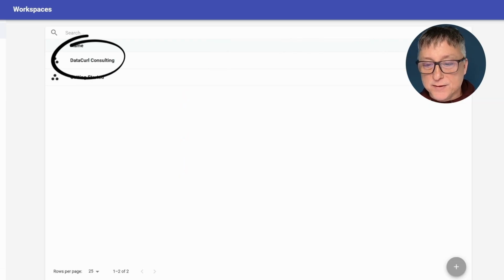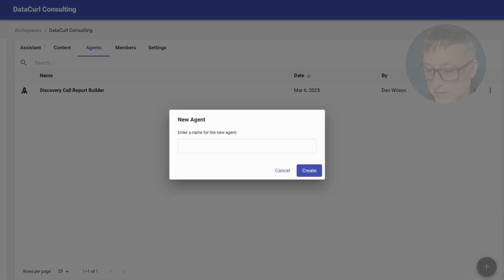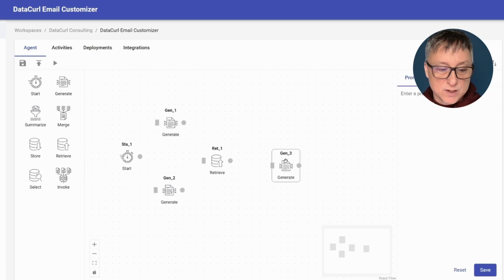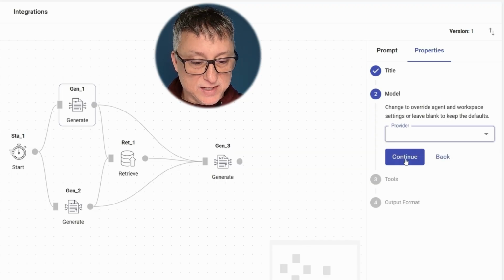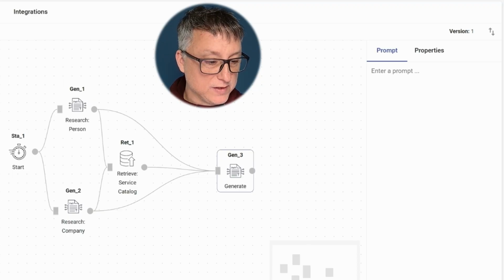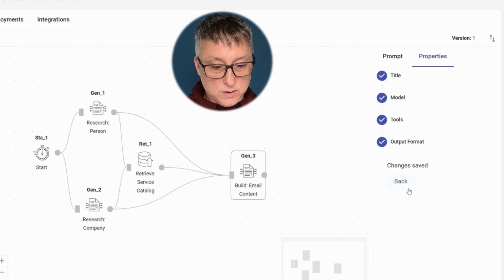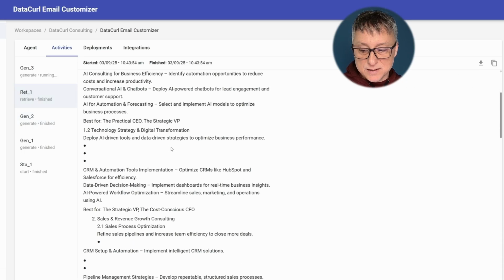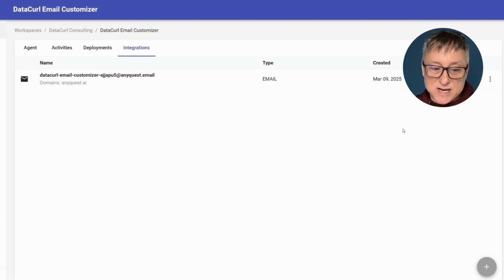Build a Retrieval-Augmented Generation AI Application with AnyQuest | No-Code AI Workflow Tool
Want to harness the power of Retrieval-Augmented Generation (RAG) without writing a single line of code? In this tutorial, we’ll walk you through building an AI-driven workflow using AnyQuest, an intuitive AI Workflow Tool that makes automation easy.

In just a few minutes, you’ll learn how to:
- Research a person and their company using AI
- Retrieve and organize your business insights
- Generate personalized outreach emails automatically
- Deploy and integrate AI workflows with email, Slack, and webhooks